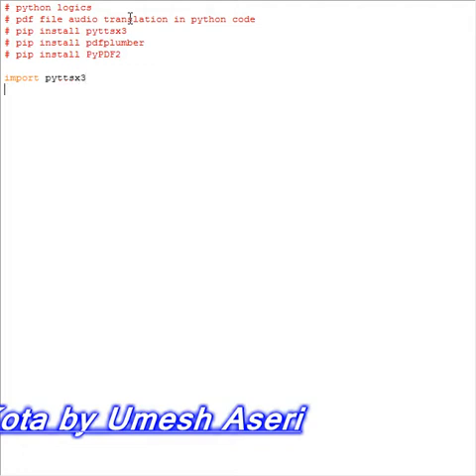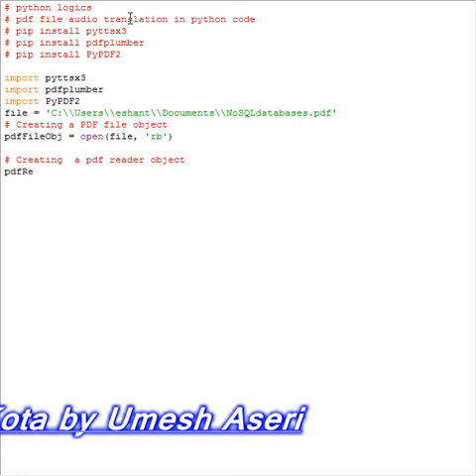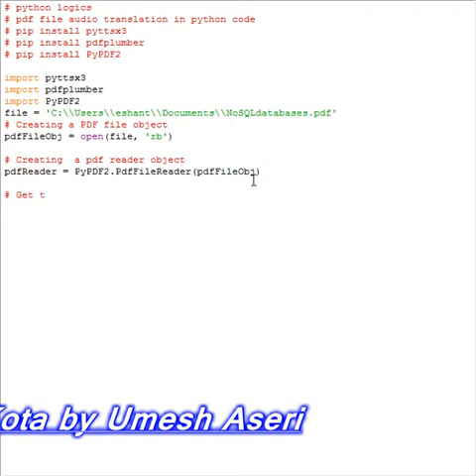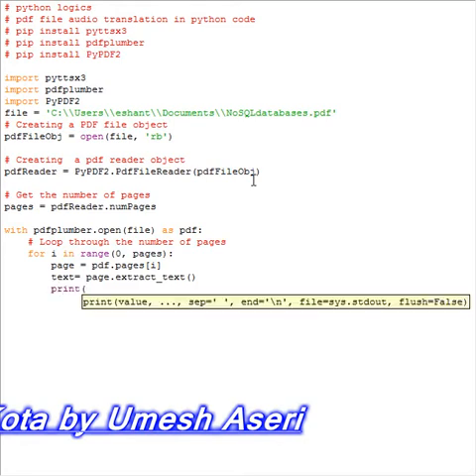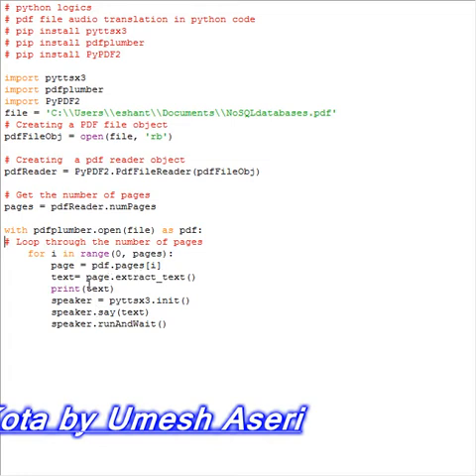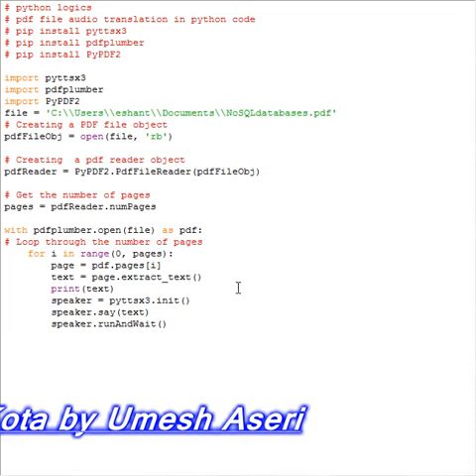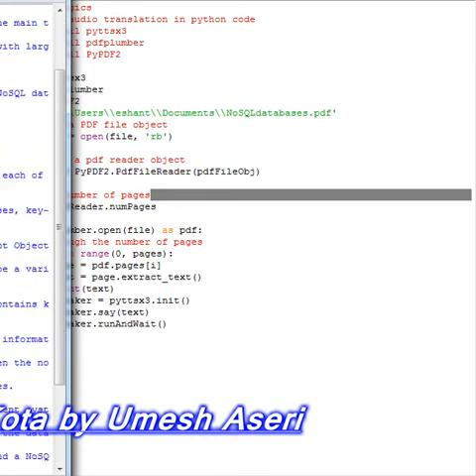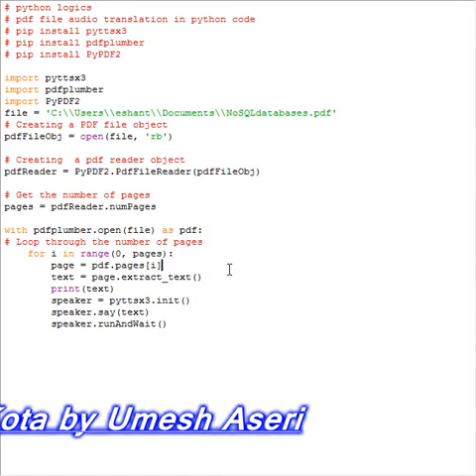Turning PDF Text Into Speech Using Python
PDF AUDIO TRANSLATION CODE IN PYTHON